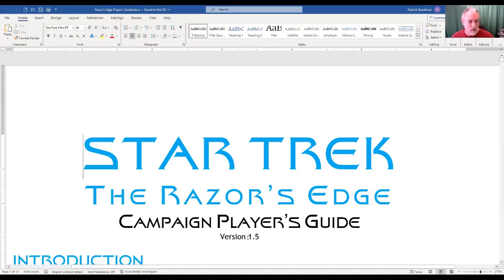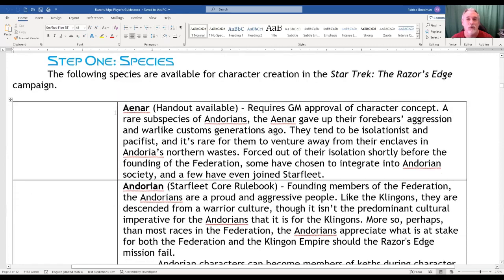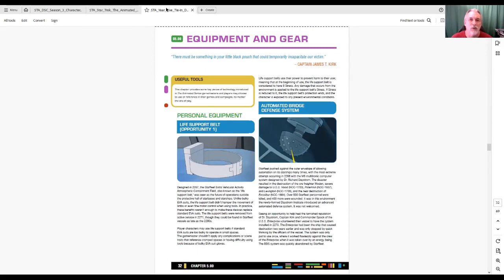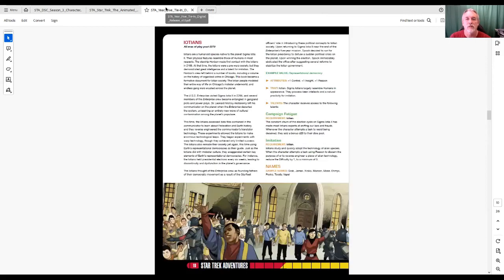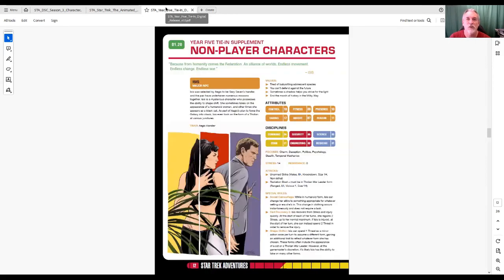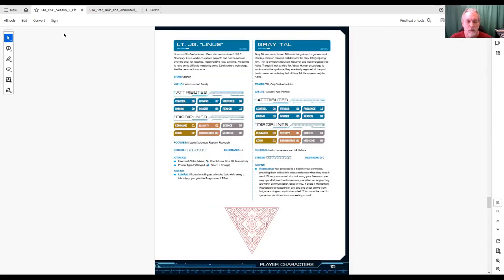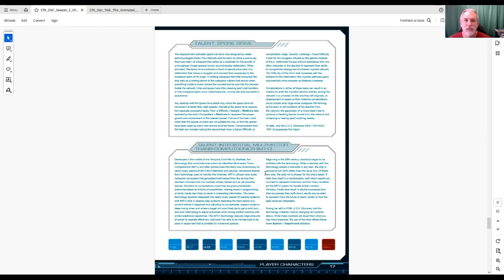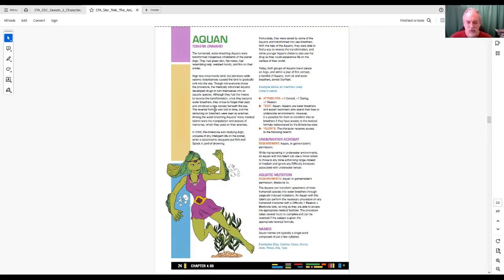Toolkits in Star Trek Adventures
Over the years, a lot of us in the STA gamespace have talked about the sourcebooks as "tools for the toolkit." People have been asking, "What exactly does that mean?" So I decided to answer that question, at least for myself.

Still having some issues with the new microphone, but I think things are a lot better. We'll see how things go.